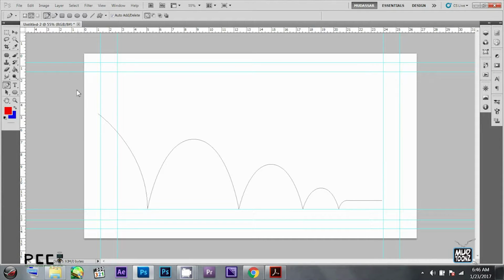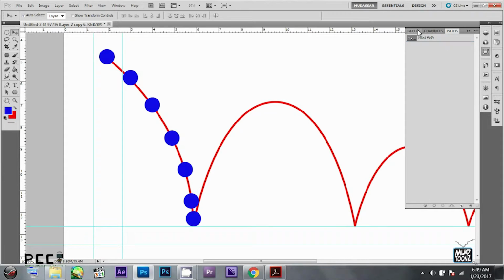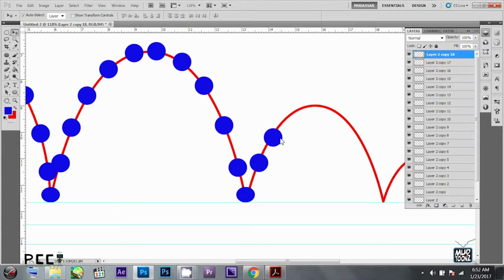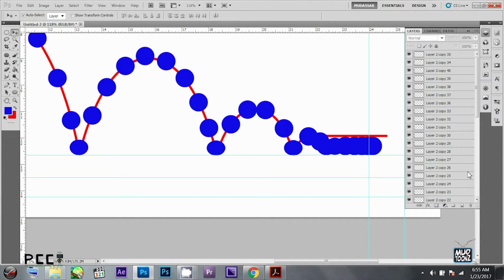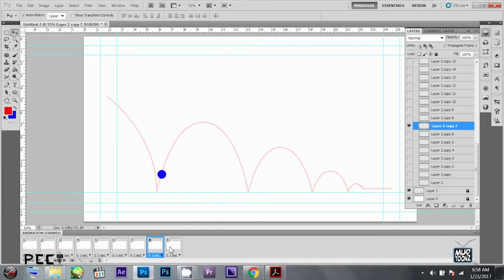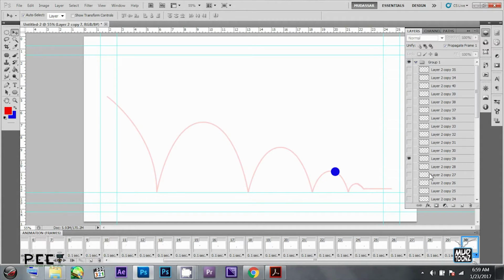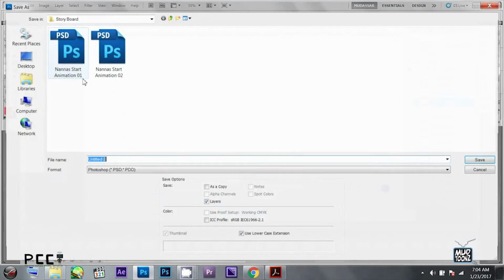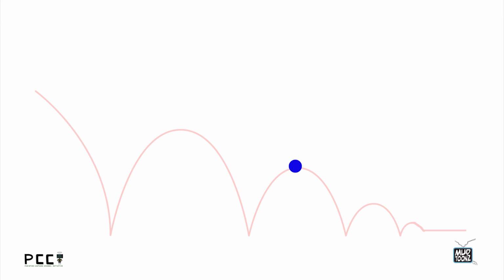Bounce Cycle 02 in Photoshop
2 More videos remaining (Weesh)